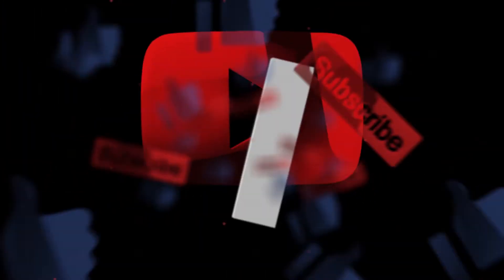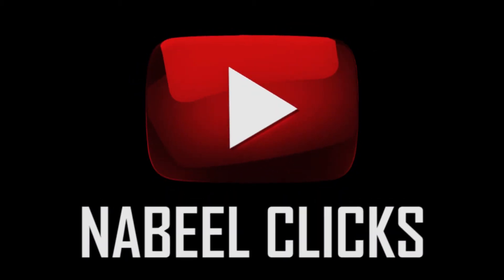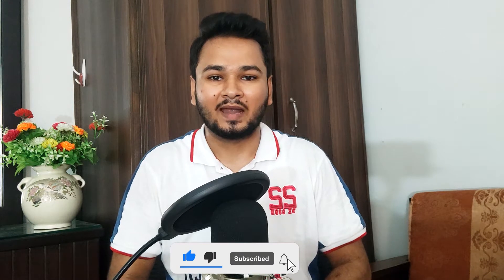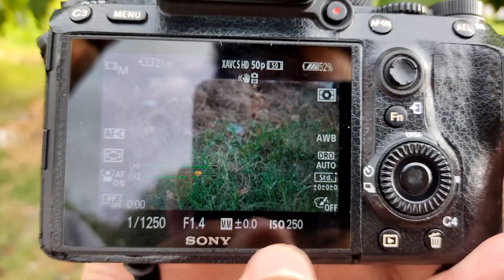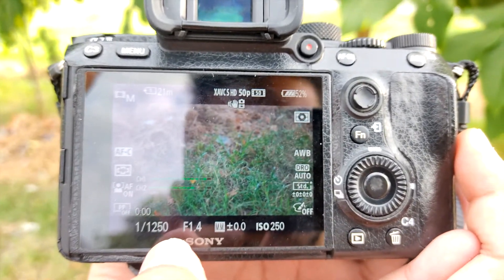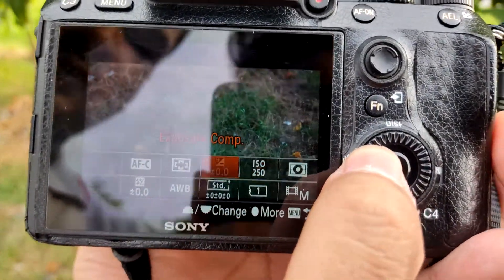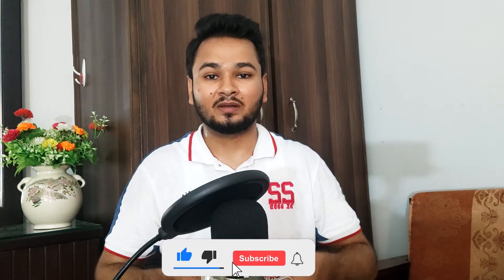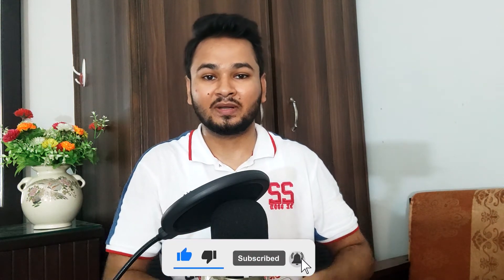Sony A7III Photo Settings | How To Pose With Bicycle For Photoshoot